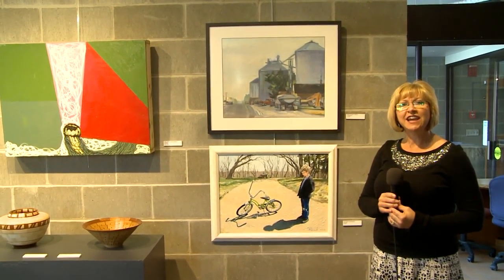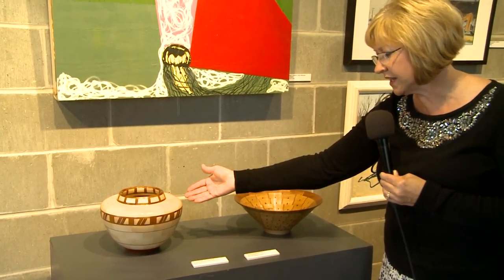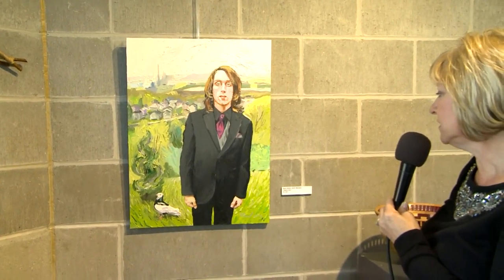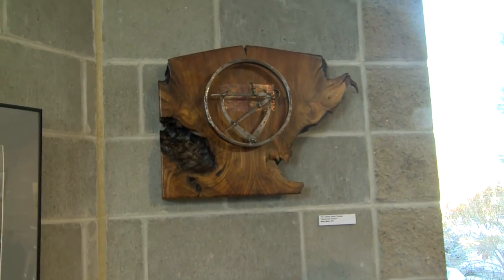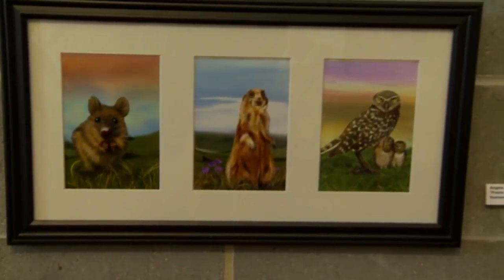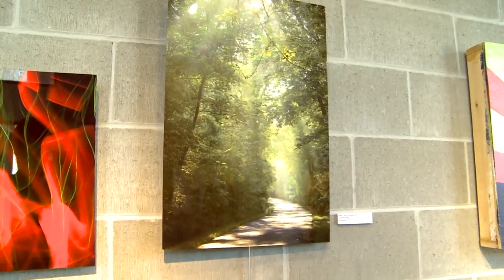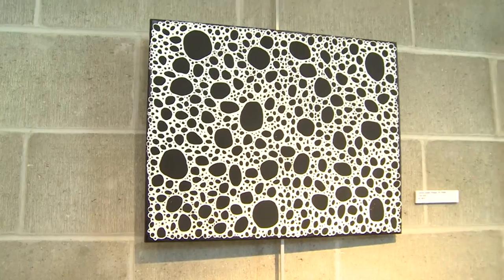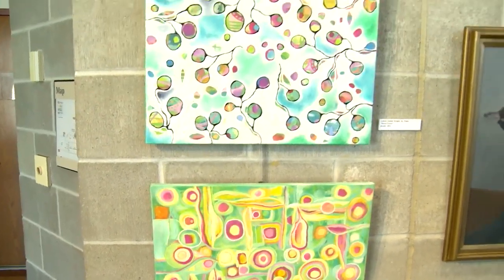2017 PLRAC Artist Grantee Exhibition Video #1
7th Annual Artist Grantee Exhibition funded by the Prairie Lakes Regional Arts Council, Waseca and the McKnight Foundation.  Video #1 Introduction of Exhibit by Brenda Byron, Director of Prairie Lakes and images of all visual artists work in the exhibit.  The Exhibition of 59 pieces of artwork is on display January 9 to February 10, 2017 at the Ylvisaker Fine Arts Center, Bethany Lutheran College, 700 Luther Drive, Mankato.  To learn about our grant programs or to view the exhibition brochure go